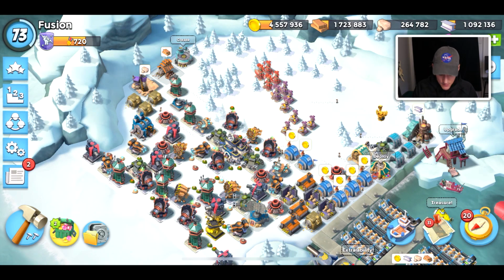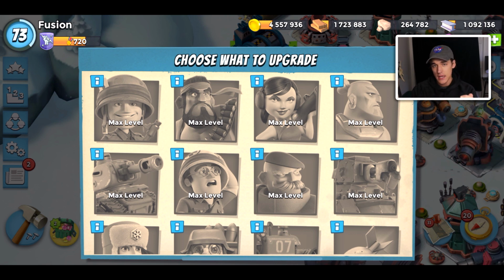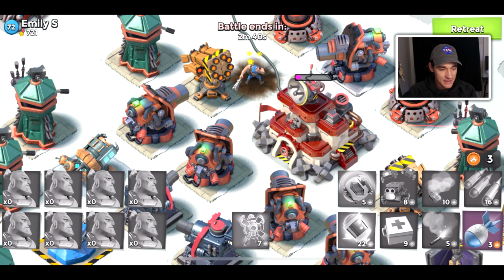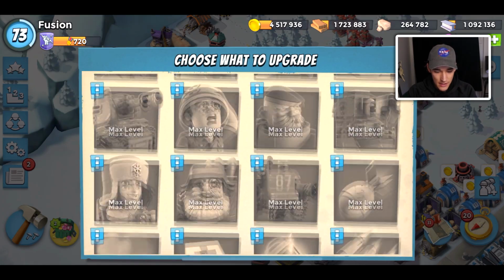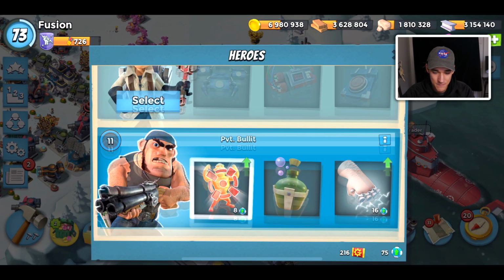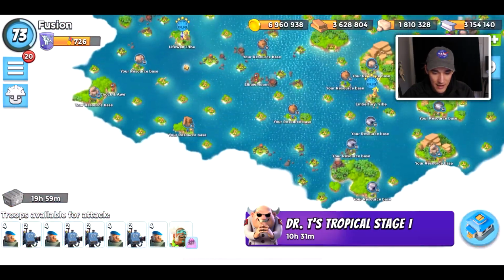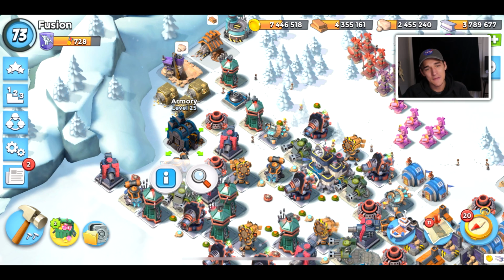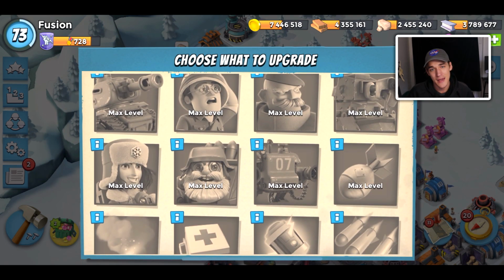USING EVERY TROOP MAXED OUT IN BOOM BEACH!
HQ 25 fully maxed armory in Boom Beach! Let's try using every single troop and ability at the best level possible!